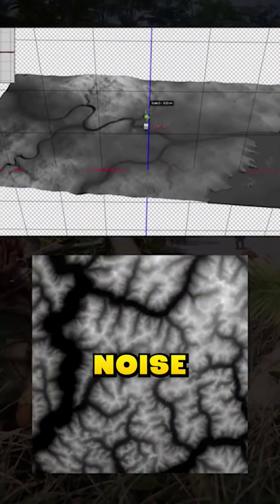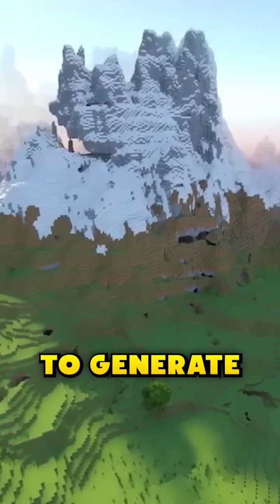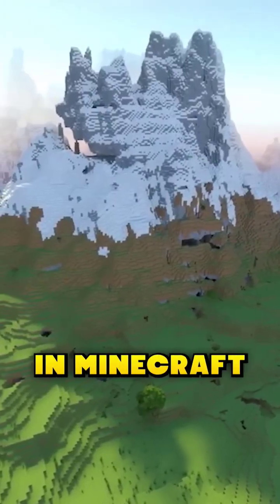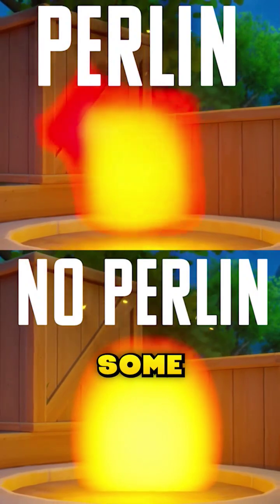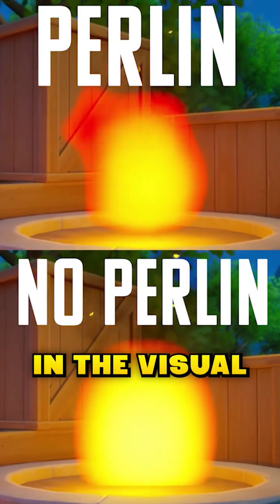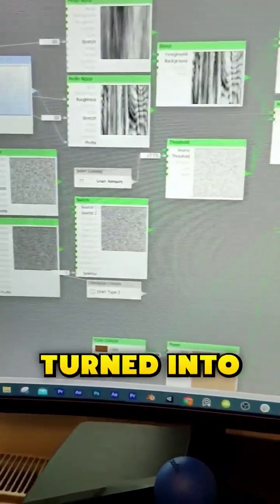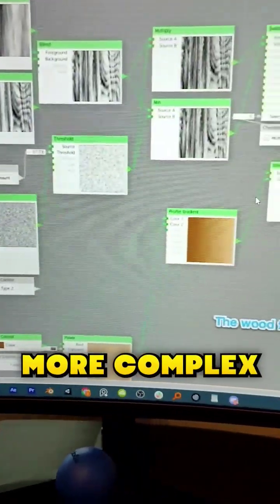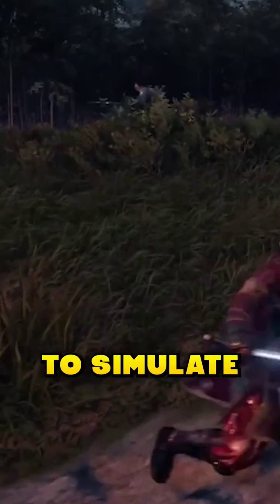The One Texture That Makes All Game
Perlin Noise is definitely one of the most important texture in video game and here is why !